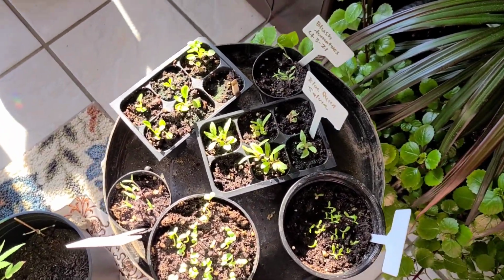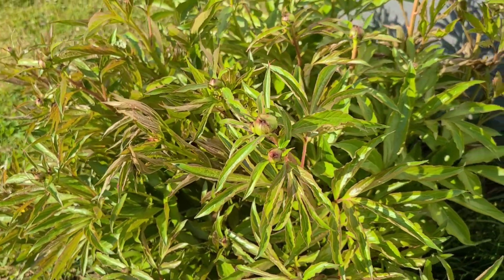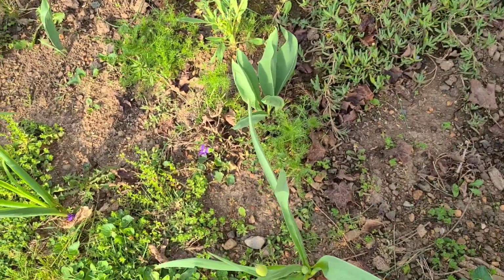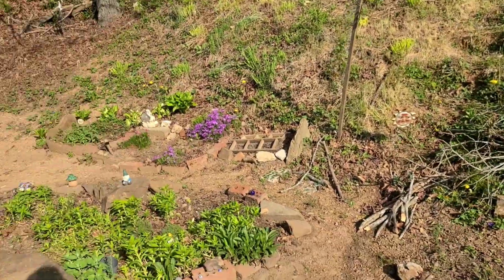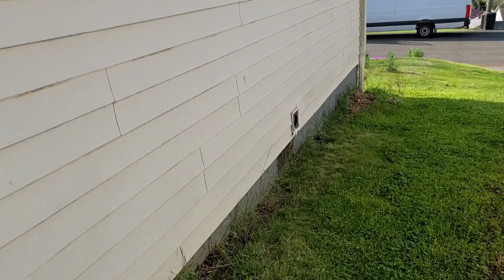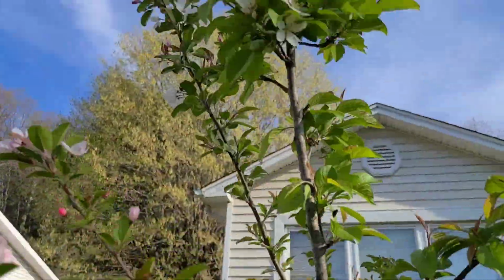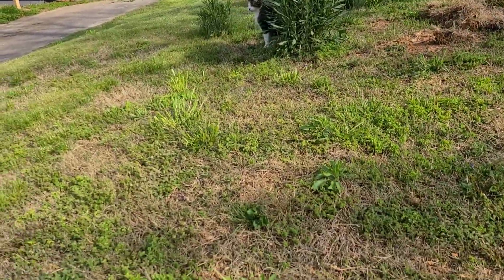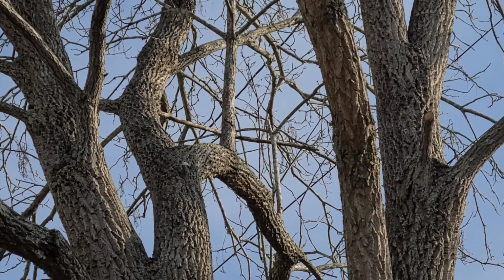Awful neighbors who don't deserve respect and garden tour